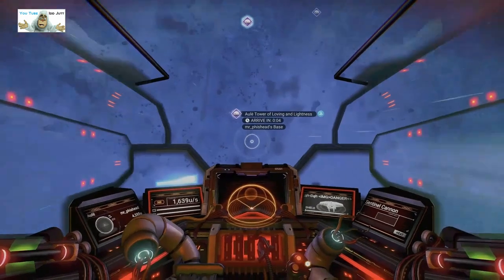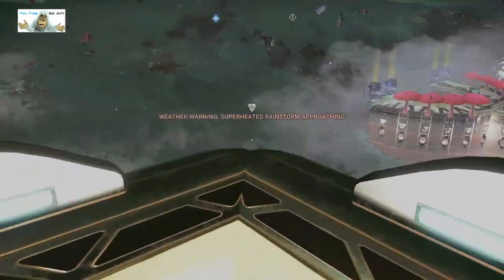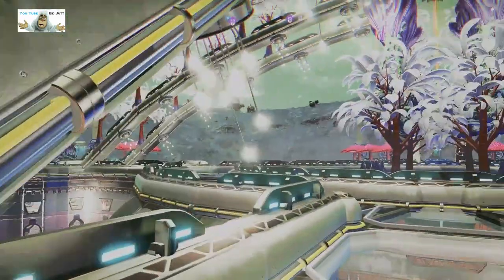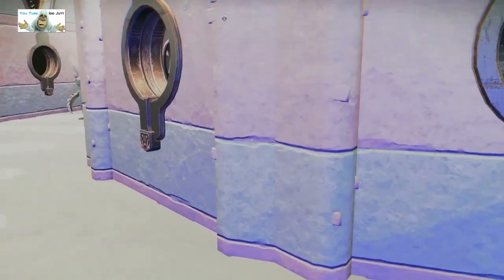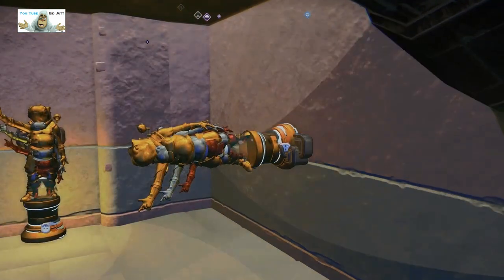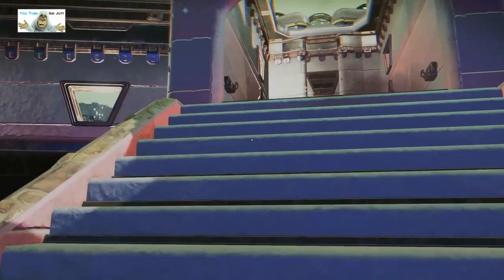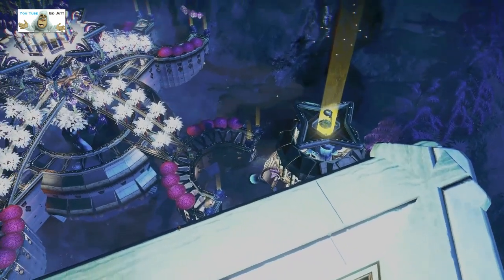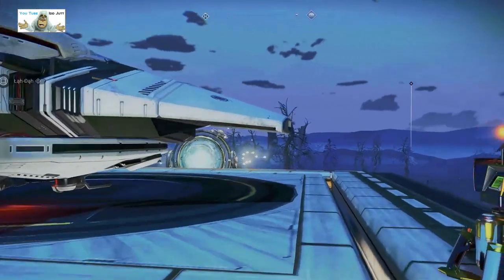#182 | No Man's Sky | Feb 2024 | Tour NMS Player Bases | Get Build Ideas | PS5 | Idd Jutt